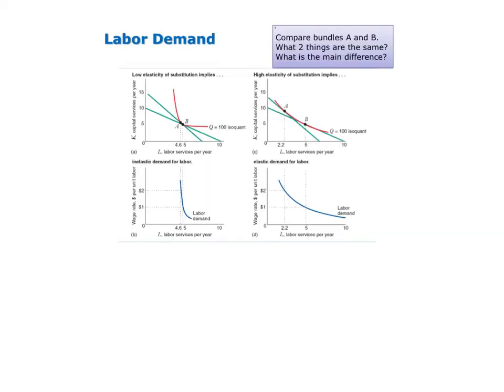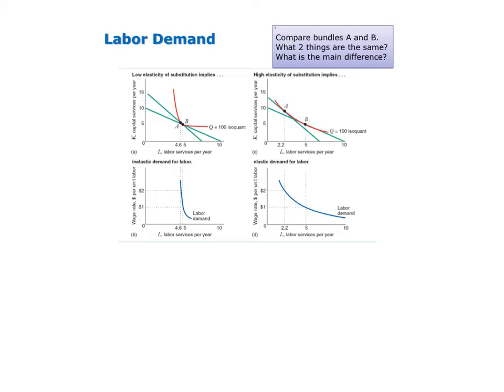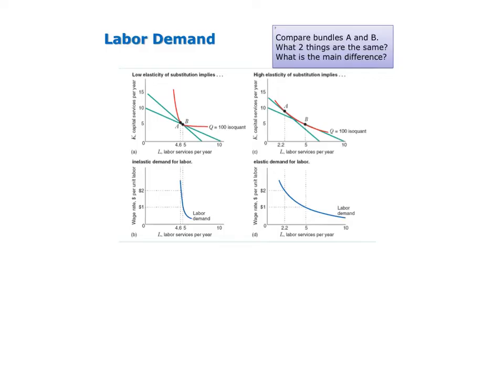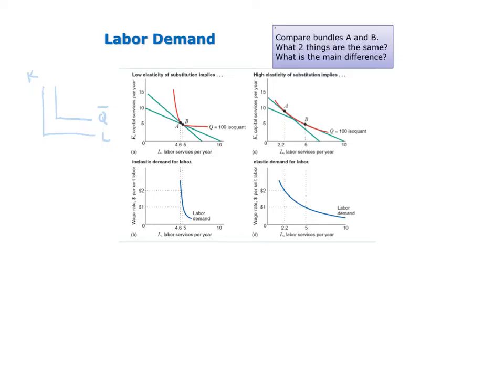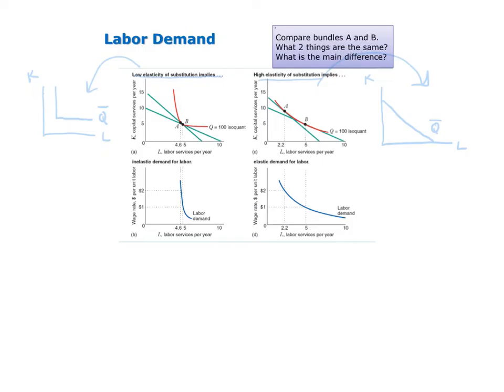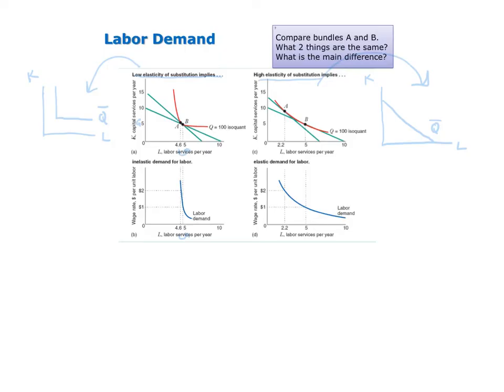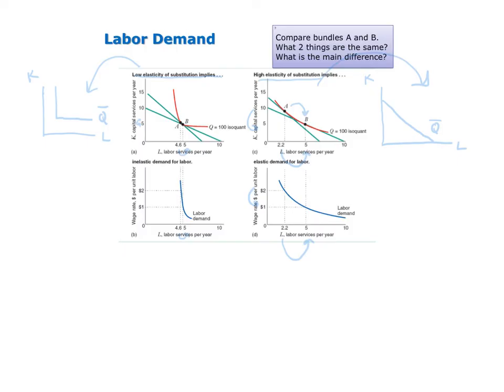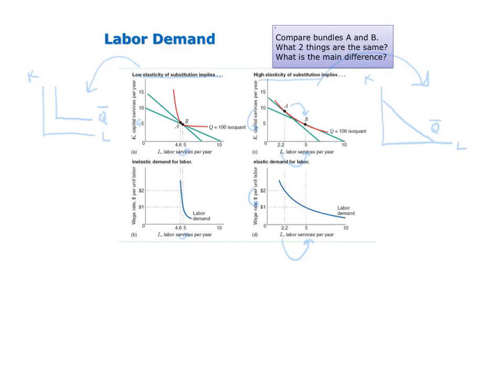Labor Demand Elasticity and Input Substitutability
This video is part of Firm Theory.